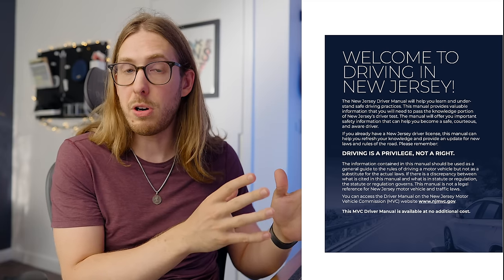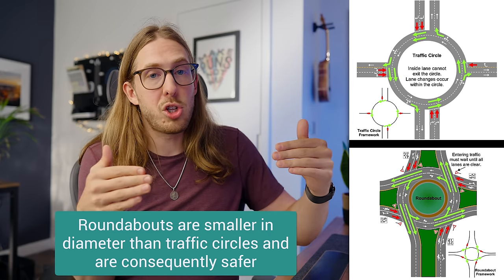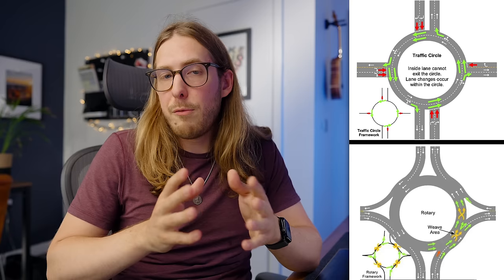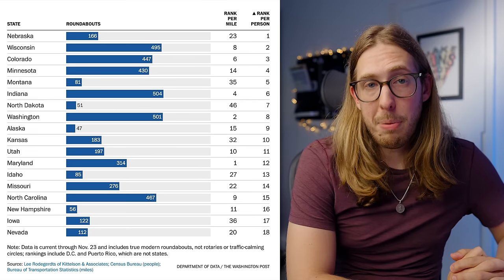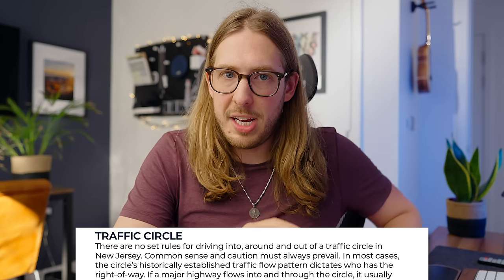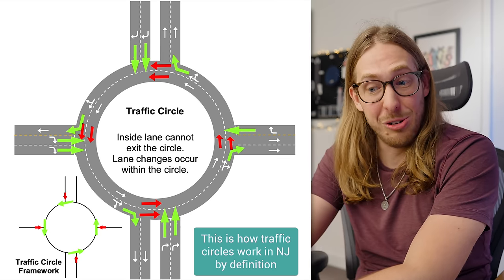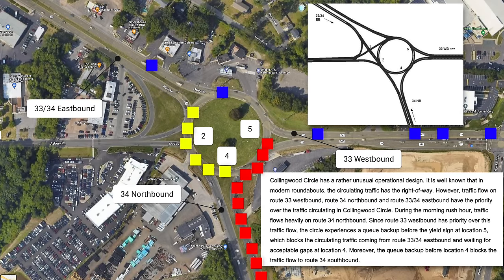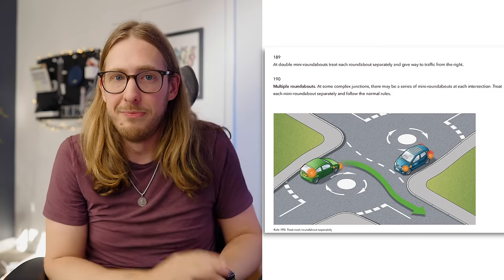The reason some American roundabouts are so dangerous | New Jersey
New Jersey is notorious for its traffic circles. Let's look into what sets these roundabouts apart from the rest of modern society,

If you want to know HOW I make my videos including gear, lighting, all the tiddly bits that connect it all together, (with cheaper alternatives and kit I used to use), I've listed each item, what it's great at, and why I use it on the gear section of my website here:

Otherwise: here's a quick list of some of my kit without descriptions from the above link:

Main Lens: Sony 24mm f/1.4 G-Master

Secondary Lens: Sony 16-35mm f/2.8 G-Master

Main Light: Aputure 120d mkii

Shotgun Microphone: Sennheiser MKH-416

Really useful SSD: SanDisk Extreme Portable 2TB